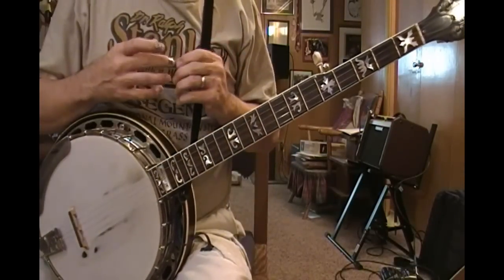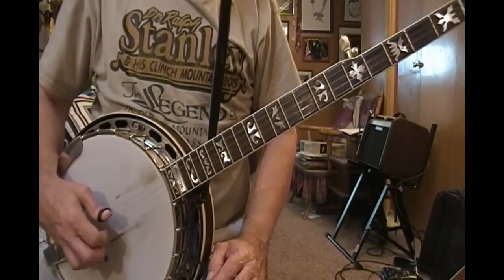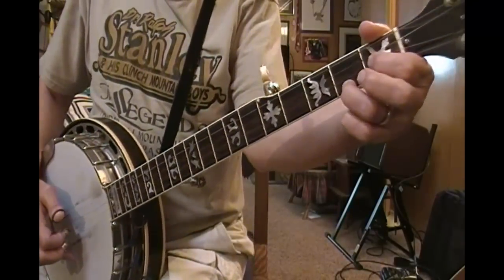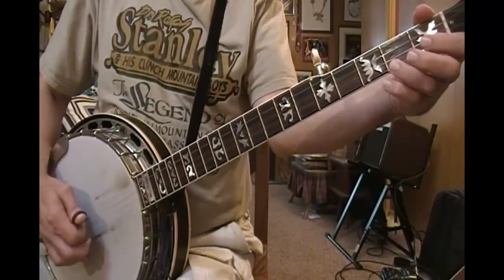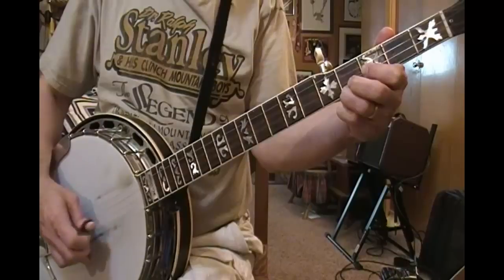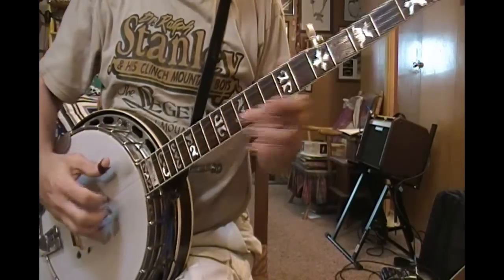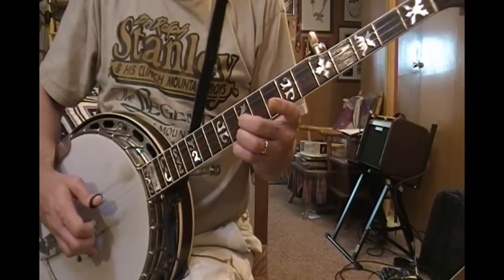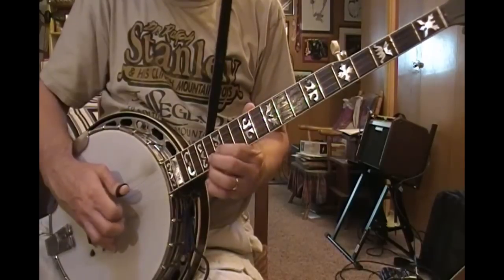"Foggy Mountain" Roll Exercise for Banjo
Exercises up and down the neck using the picking technique featured in Earl Scruggs' most famous composition for 5-String Banjo, "Foggy Mountain Breakdown." Get that picking hand going and build up your speed. Also, be sure to check out my tutorial video of the whole tune, taught lick-by-lick, line-by-line here:

Find tabs at my site "littlerockbanjo dot com"